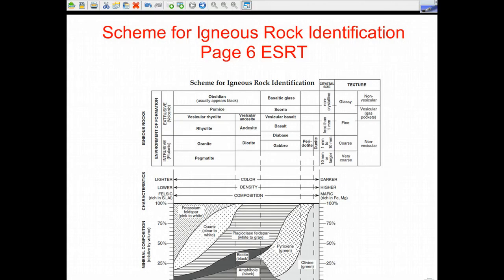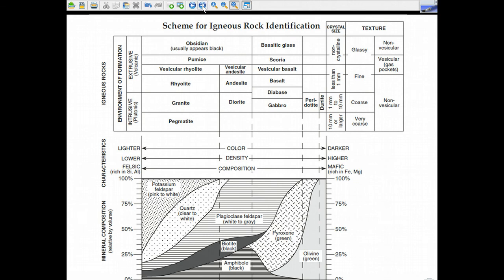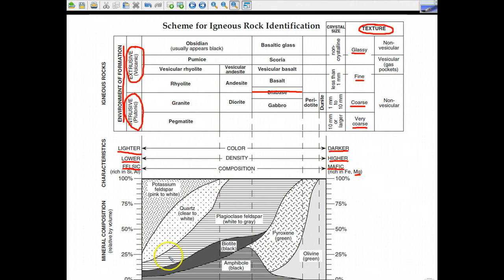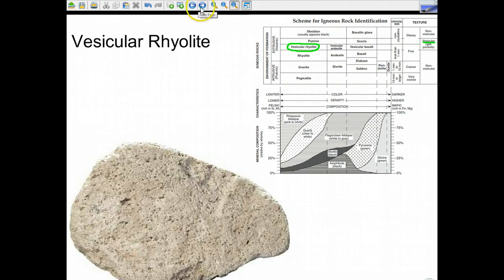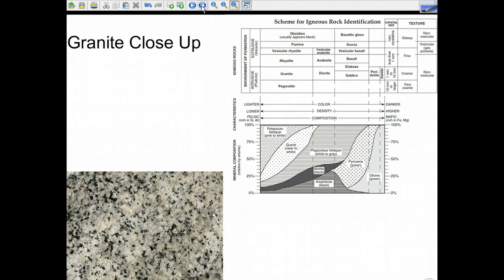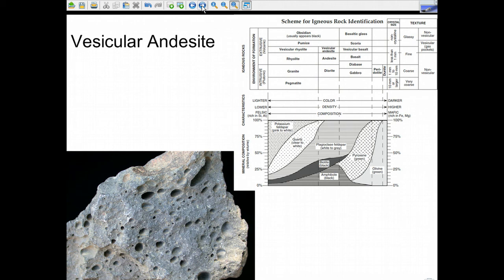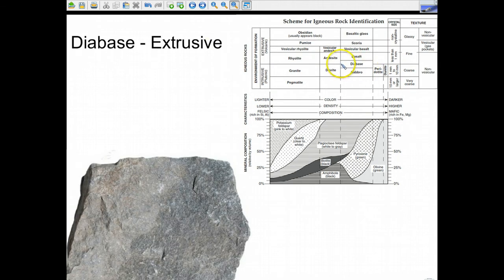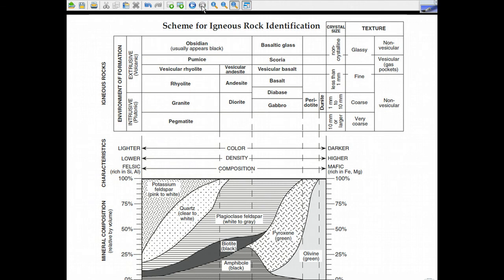Igneouse Rocks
This video will guide you through reading the Igneous rock chart on page 6 in the ESRT.